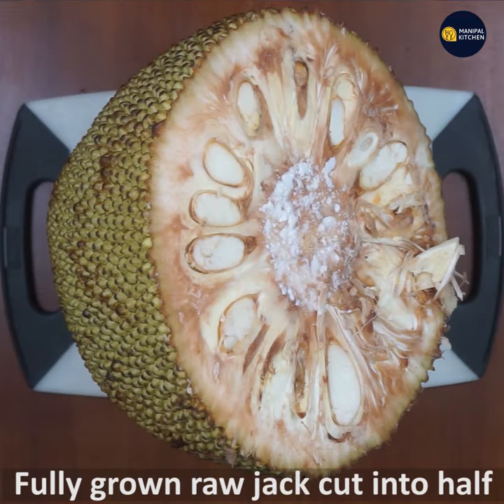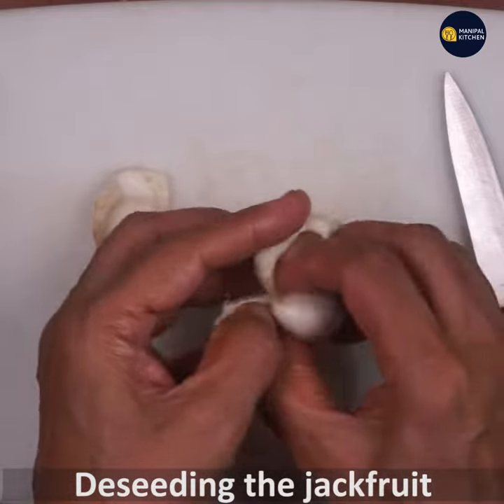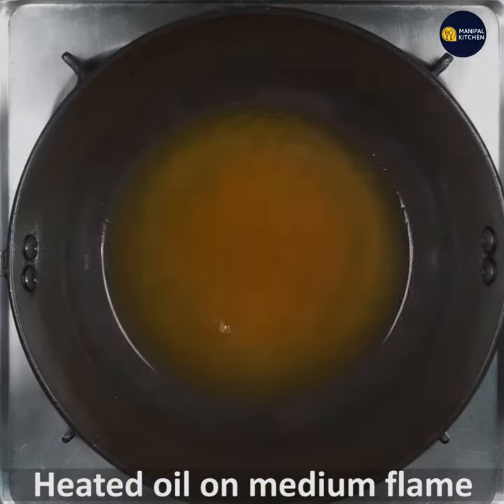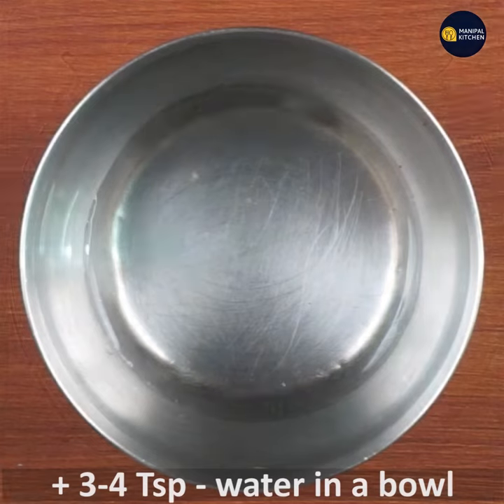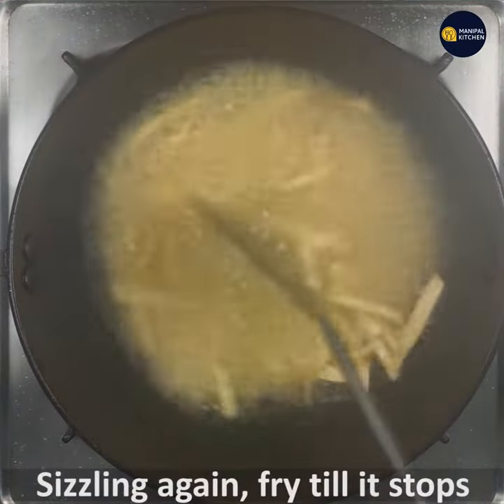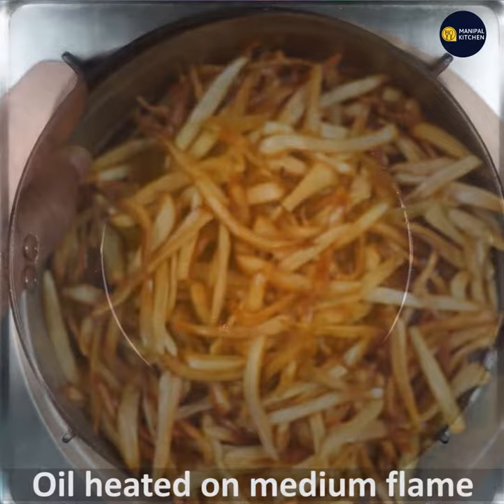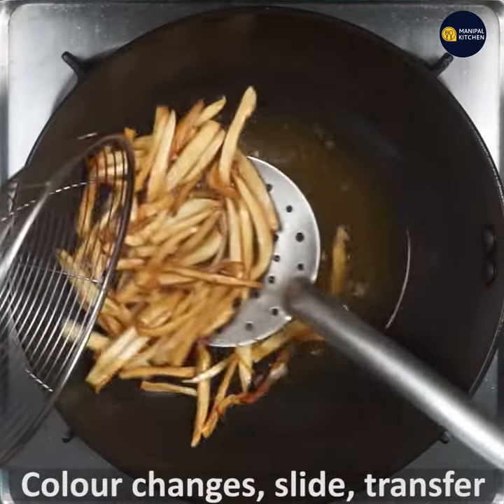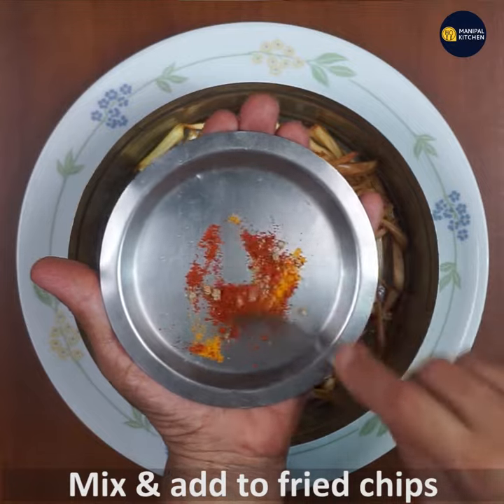Raw Jackfruit Chips | ಗರಿಗರಿಯಾದ, ರುಚಿಯಾದ ಹಲಸಿನ ಕಾಯಿ ಚಿಪ್ಸ್ ಸ್ಪೈಸಿ & ಸಾಲ್ಟ್|manipal kitchen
Raw Jack fruit Chips in 2 Variations | With English Sub-Titles | ಗರಿಗರಿಯಾದ, ರುಚಿಯಾದ ಹಲಸಿನ ಕಾಯಿ ಚಿಪ್ಸ್ ಸ್ಪೈಸಿ & ಸಾಲ್ಟ್|Manipal kitchen
Raw jack fruit can be an awesome combination for moong, chana and also a variety of dishes are prepared and we also prepare chips  both salt and spicy versions .  Here goes the recipe so simple as that.
INGREDIENTS OF CHIPS SALT VERSION:
1. Chopped raw jack fruit - 3-4 cups
2. Salt - 1.2 tsp
3. Turmeric powder - 2 pinch
4. Oil to fry - 2 cups
INGREDIENTS OF SALT SOLUTION:
1. Water - 3-4 tsp
2. Salt - 1/6 tsp
3. Turmeric powder - 1/3 tsp(mix)
INGREDIENTS OF CHIPS SPICY VERSION:
1. Chopped  raw jack fruit - 2 cups
2.  Salt - as needed
3. Turmeric powder - 2 pinches
4. Byadgi chili powder - as per taste
5. Chat masala powder - 1/3 tsp
PROCEDURE: Cut raw fully grown jack fruit   into half.  Chop it into smaller pieces.  Remove the upper portion.  Pick a jack-fruit bulb from among-st them.  Remove the seed.  Chop it into equal lengthwise pieces of 1/8" in width and chop all and keep it in a bowl. Heat oil in a pan and slide a handful of chopped raw jack fruit pieces in it.  Keep stirring and it takes around 8-10 minutes to fully fry chips .  When the colour changes, sizzling stops add some salt & turmeric powder mixture of around 1/2 tsp to oil and it sizzles again. Keep stirring till sizzling stops and it turns crispy.  Transfer to colander and it is the salt version ready now.  For spicy version add a handful of chopped raw jack fruit into hot oil on medium flame.  Keep stirring till the sizzling stops and chips turn crispy.  On being done,  transfer to a colander and add a mix of salt, turmeric powder, chili powder and chat masala powder and pour it on the fried chips and give a good mix.  Now the spicy version of raw jack-fruit chips is ready to relish with a cup of tea!! yum yum!
Other chips recipe links:
1. (kerala/nendra banana chips recipe)
2. (Breadfruit chips , salty & spicy versions)